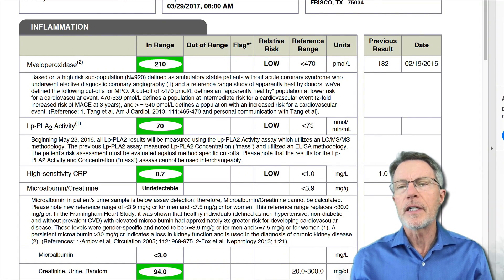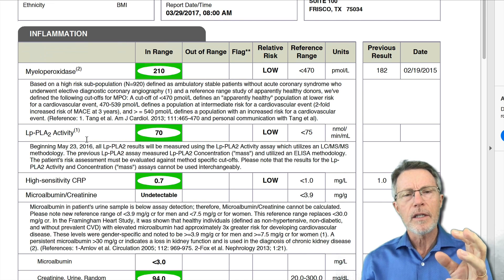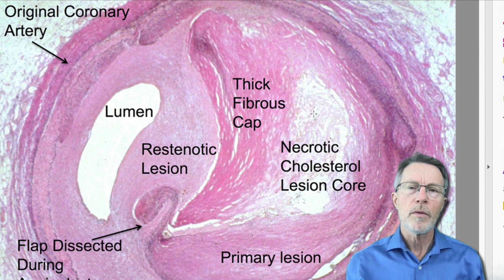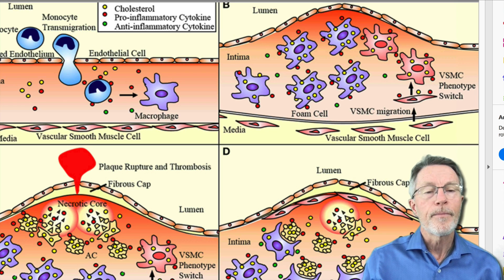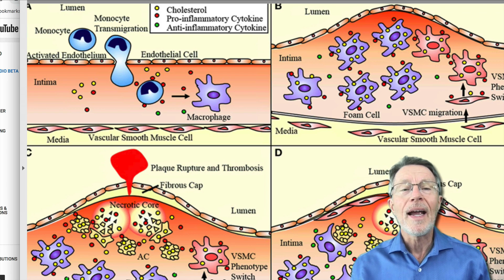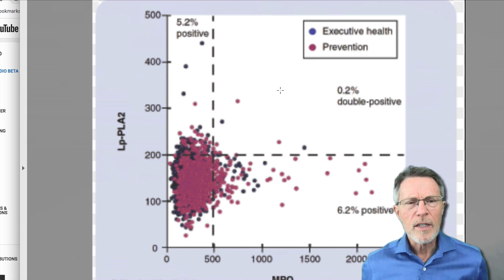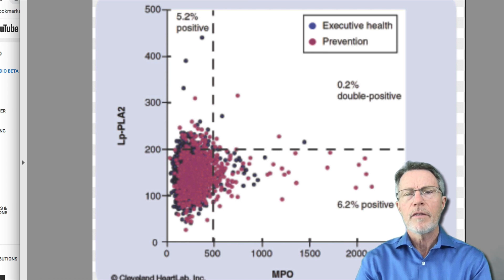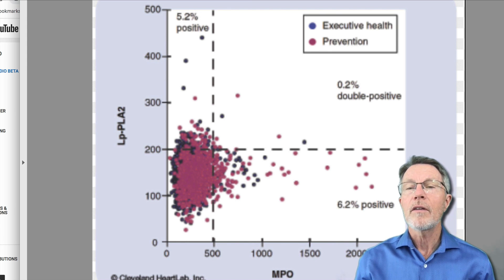PLA2 - CV Inflammation Course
REGISTRATION IS NOW OPEN!!!
Heart Attack and Stroke Prevention Conference on Nov 8-9, 2019 in Louisville, KY.

ABOUT THIS VIDEO:
PLA2 - or LP-PLA2 is actually a digestive enzyme. It is released by immune cells in an attempt to break down arterial plaque. It's released by specific types of immune cells - monocyte-related cells. And it's actually released by immune cells that have been attracted to plaque in artery walls.